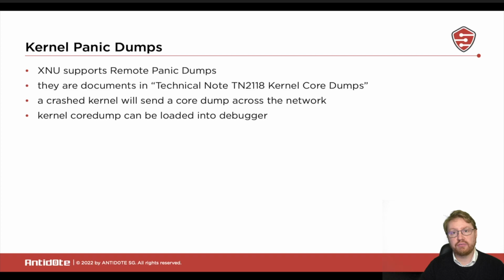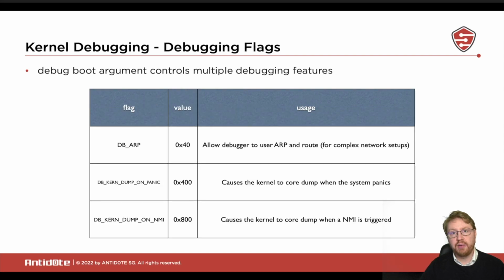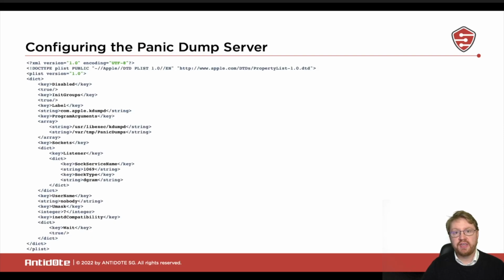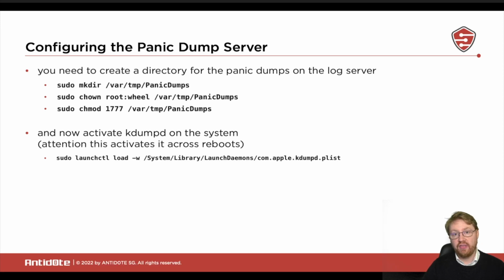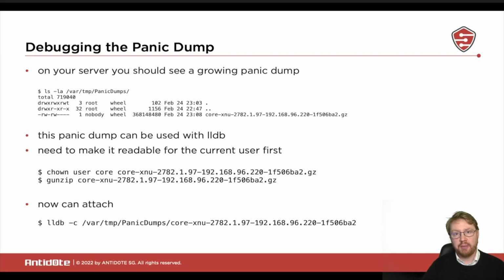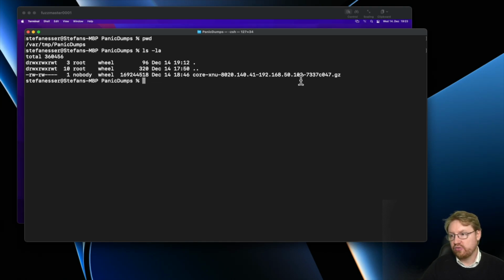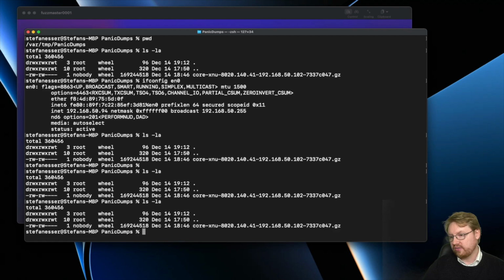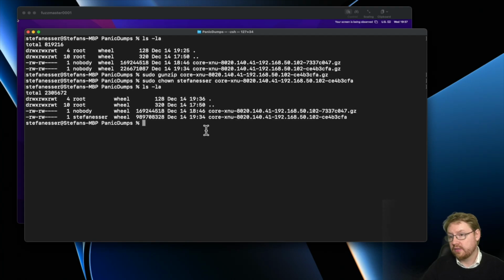macOS and iOS Security Internals Advent Calendar - Day 15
This is the fifteenth day's video. This time we look at remote kernel panic dump.